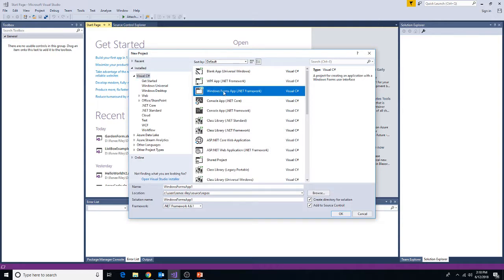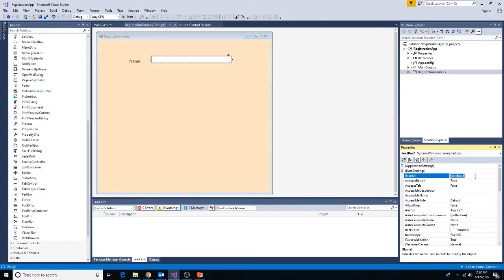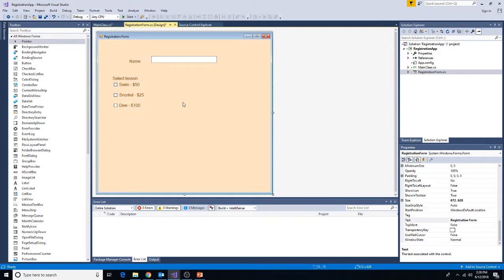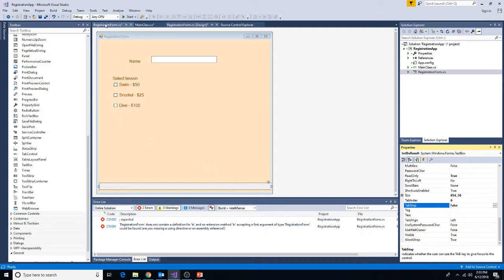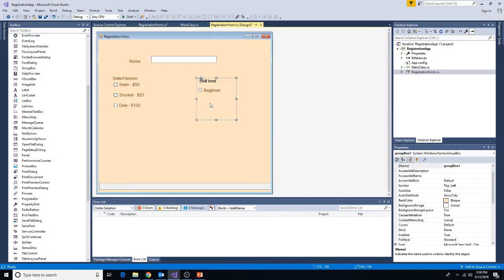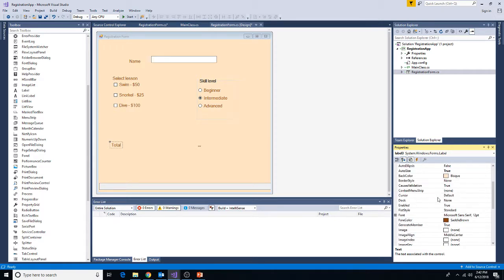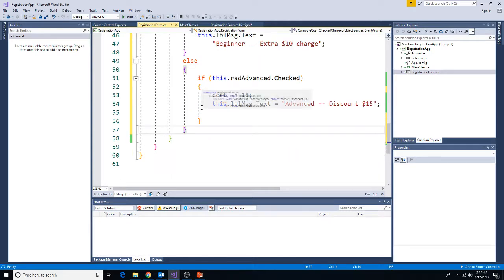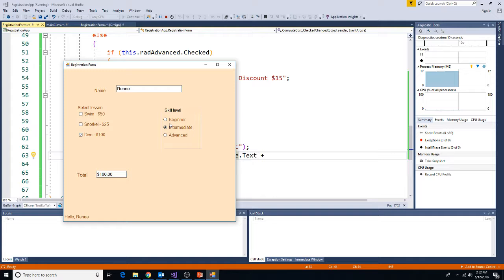CIS150 Ch 10 Radio Buttons and Check Boxes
Work with check boxes and radio buttons